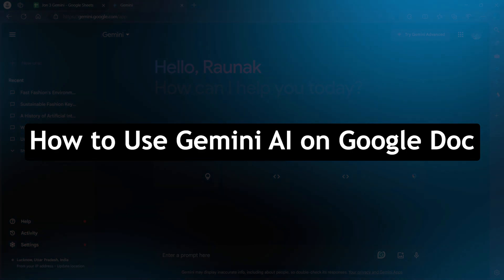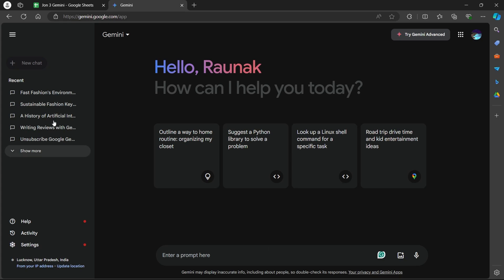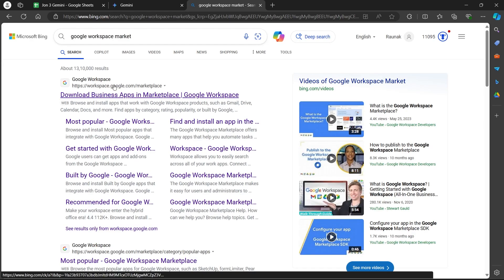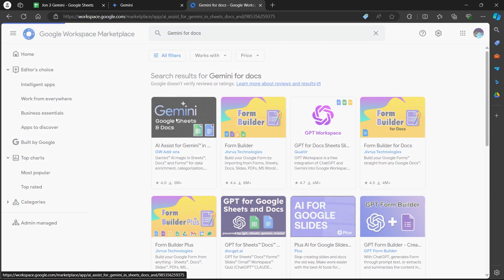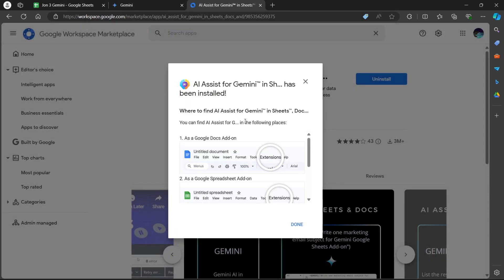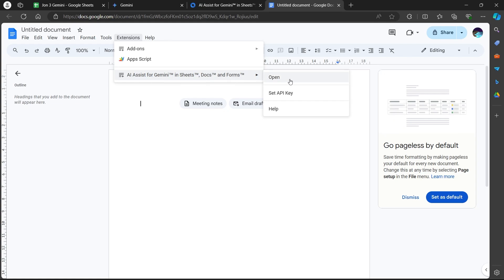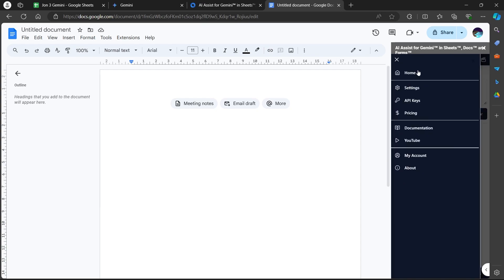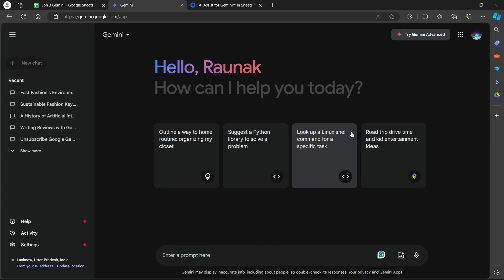How to Use Gemini AI on Google Doc (SIMPLE & Easy Guide!)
Learn how to use Gemini AI on Google Docs with this simple and easy guide! In this video, we'll walk you through the steps to integrate Gemini AI into Google Docs, enhancing your writing and editing process with advanced AI tools. Perfect for beginners and experienced users looking to boost their productivity and create high-quality documents. Follow these tips to effortlessly use Gemini AI on Google Docs!